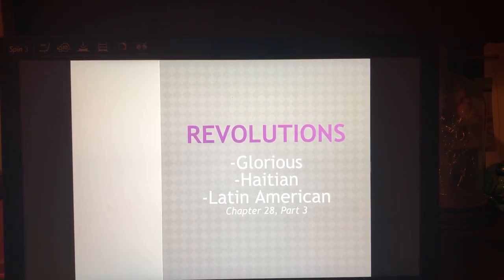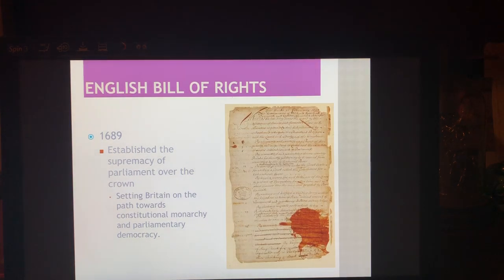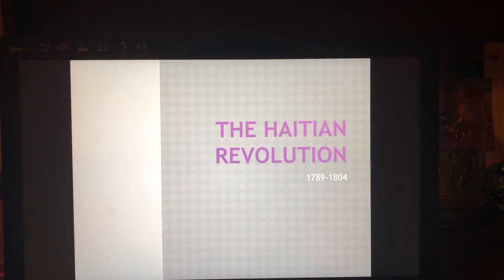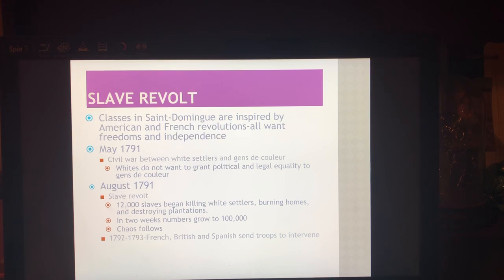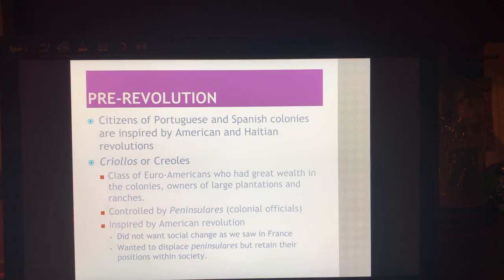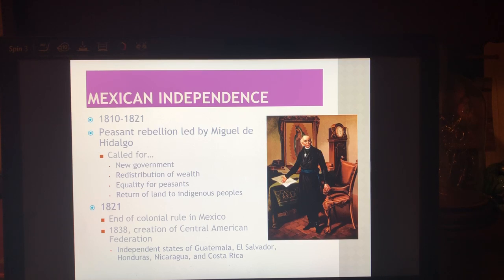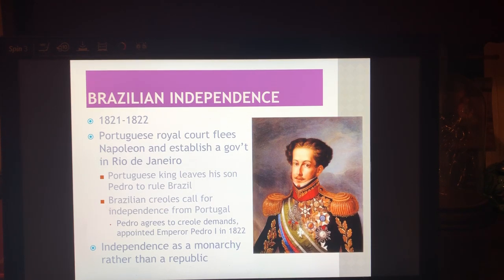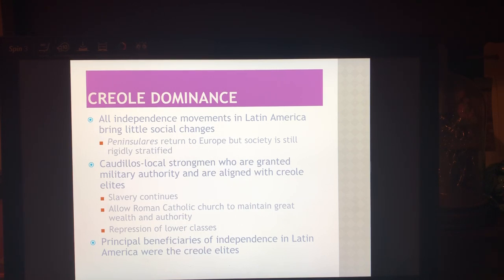25720FF1 9DA1 44BD B19C 6C30E2B9A35F